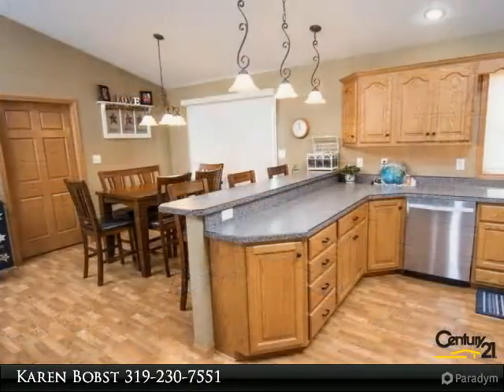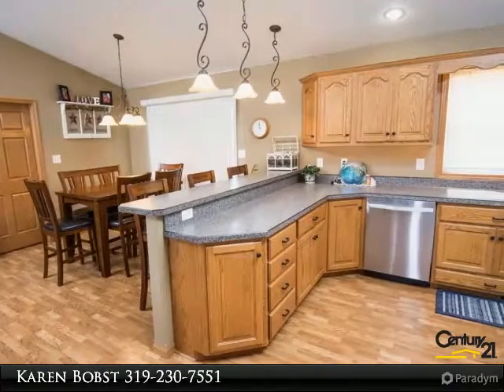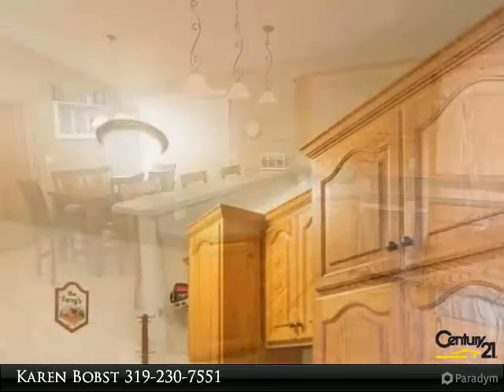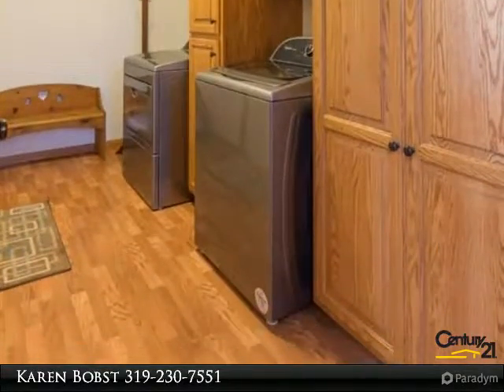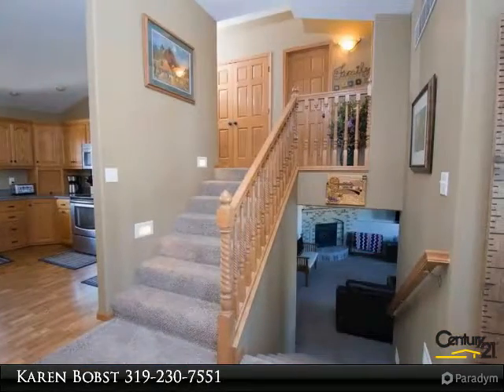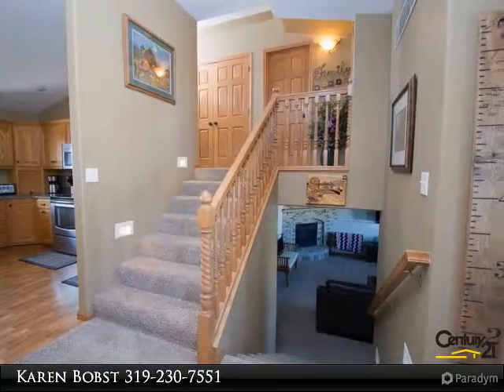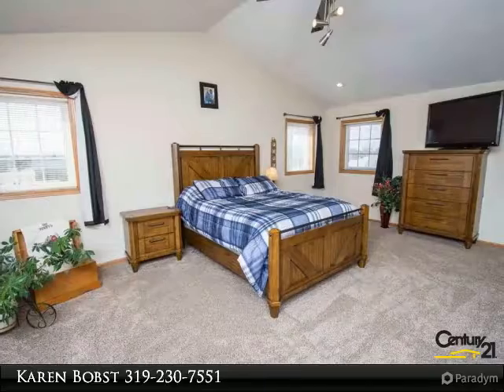Homes for Sale - 710 Sal, Dunkerton, IA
This is a beautiful split four level home has all the luxuries! On the main level, the updated kitchen features gorgeous cabinetry and stainless steel appliances. The living room, dining area, and kitchen are open concept with sliding glass doors to the multi level deck off the dining room. The second level master bedroom features a vaulted ceiling, plenty of room for large furnishings and a sitting area. The master bath has dual sinks, a tub & shower combo, a large, deep jetted soaking tub, and two huge walk in closets. The master bedroom also has sliding glass doors leading out to the multi level deck. On this level is also a nice sized bedroom with big walk in closet and full bath. On the lower level is a family room with fireplace, a full bath, and two large bedrooms, both with large walk in closets. The lowest level is partially finished, plumbed for a full bathroom, and has egress window so it could be converted into an additional entertaining space or guest suite. Call to tour!

Presented By:
Karen Bobst, CENTURY 21 LSB Real Estate
View My Inventory: